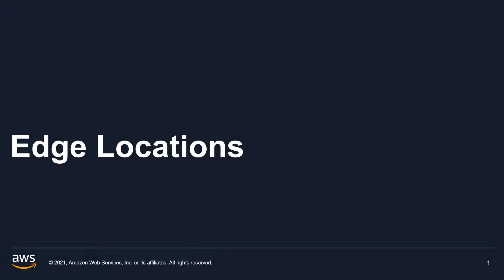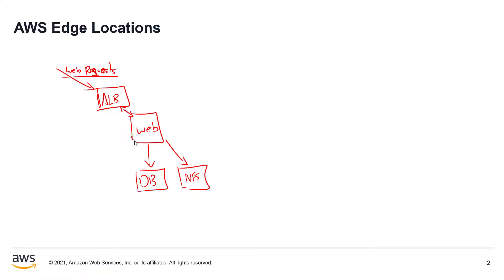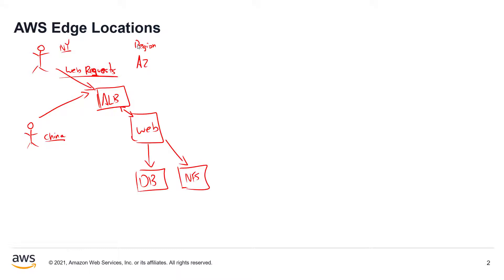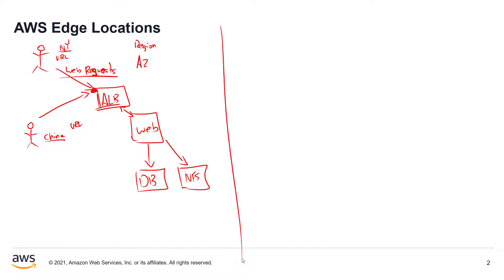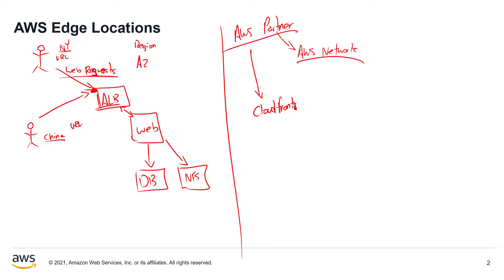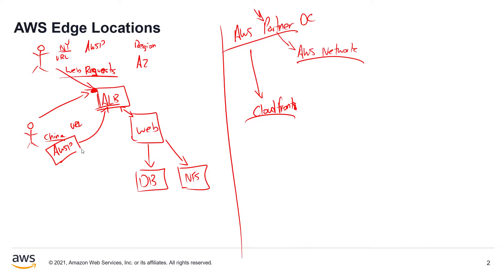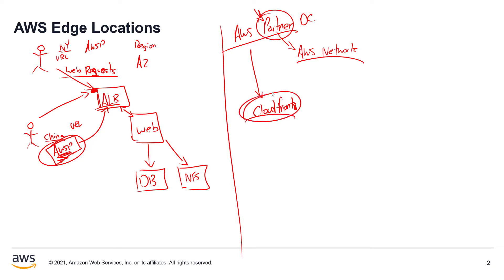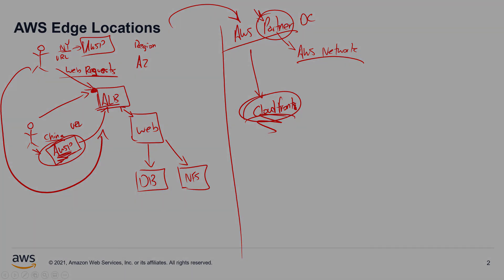FREE AWS Certified Cloud Practitioner - Edge Locations